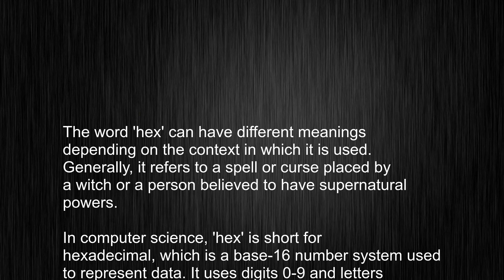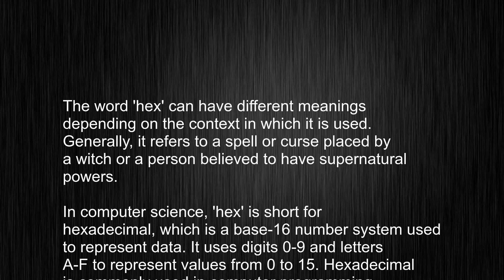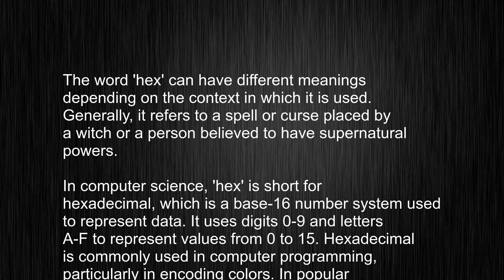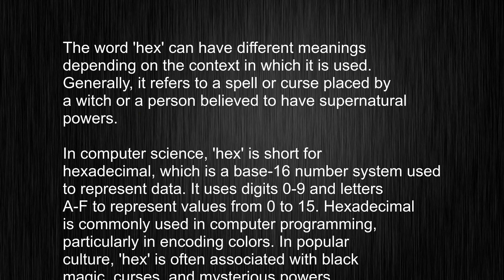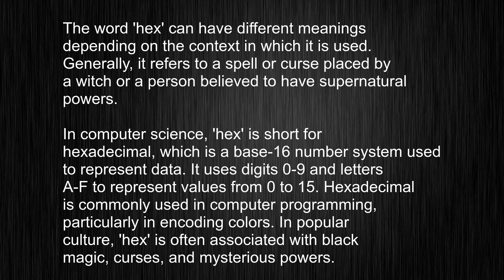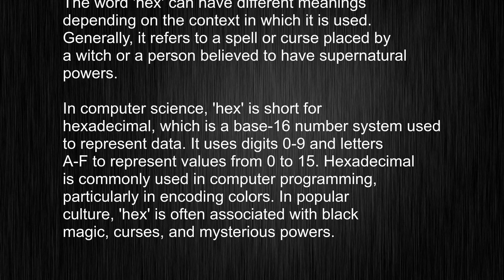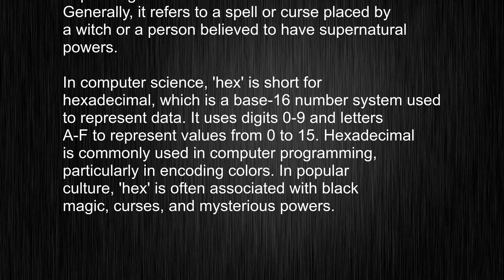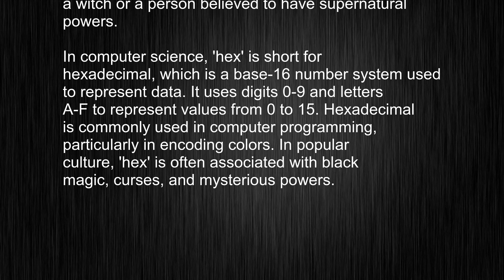Get hex and You've Got It! Discover This Word's Usage and Pronunciation!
This video tells you what "hex" means, how to pronounce it, provides a pronunciation guide and an accurate definition.
00:00 Pronunciation
00:22 Meaning

- What is the meaning of hex
- How to say hex
- What is the definition of hex
- How to pronounce hex

Visit our free audio/video dictionary tutorial to learn how to correctly pronounce words/names and to learn their meanings, definitions, just like hex definition and meaning in Merriam-Webster, hex definition and meaning in Collins English Dictionary, hex definition and meaning in The Oxford English Dictionary, hex definition and meaning in Longman Dictionary of Contemporary English, hex definition and meaning in Cambridge Advanced Learner's Dictionary, and more.